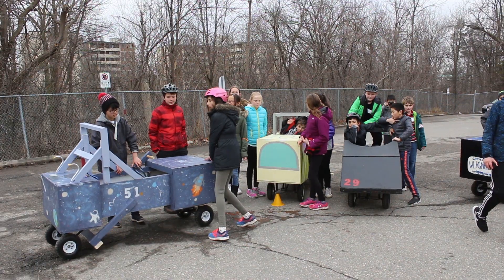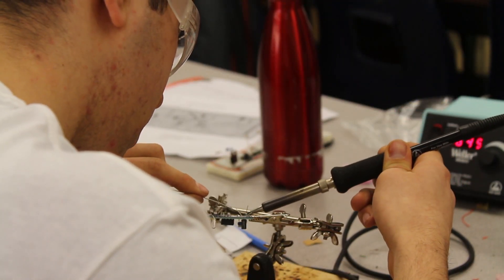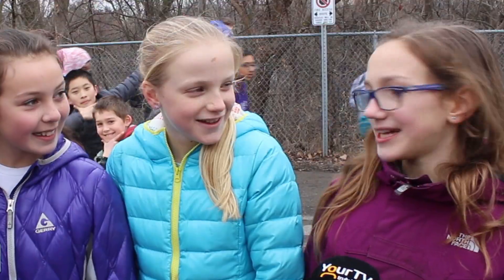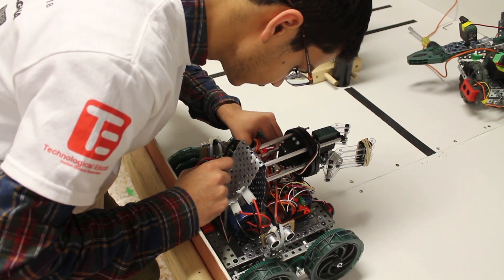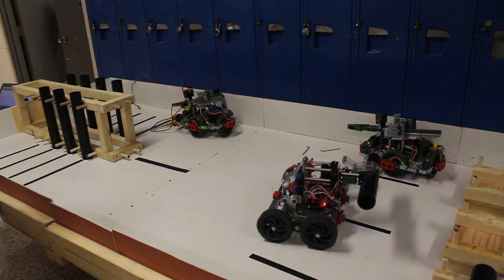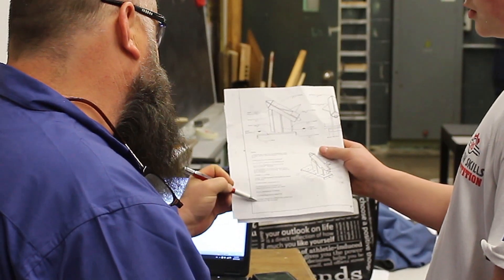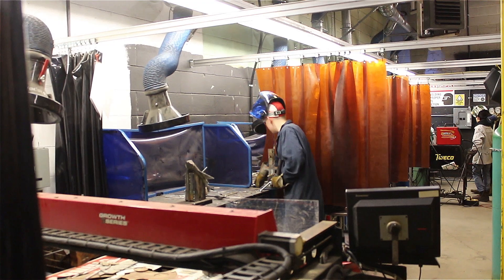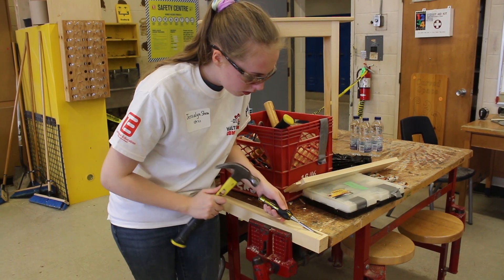Halton Skills Competition 2018 - Georgetown District High School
Georgetown District High School hosted over 900 students from grades 4-12 in 45 skills and trades competitions like robotics, carpentry and welding. Natalie Stoberman reports.